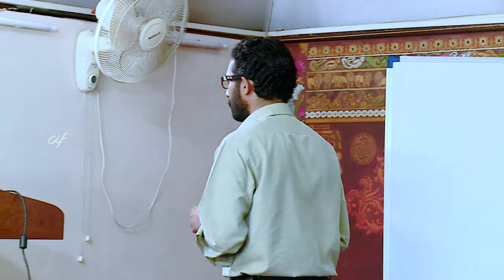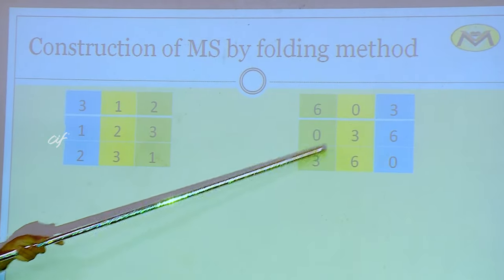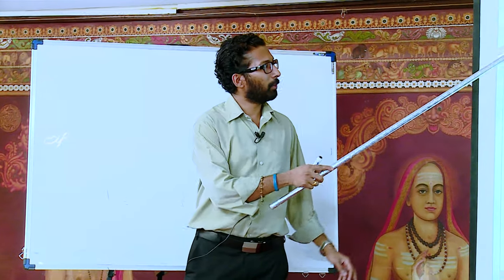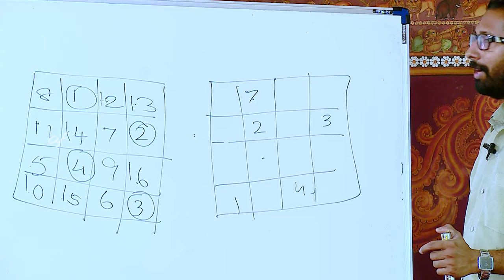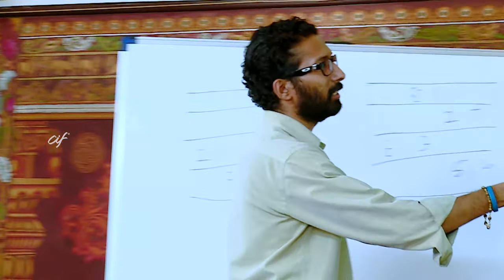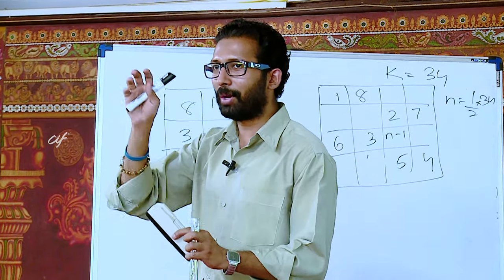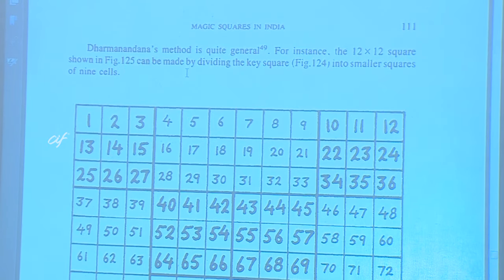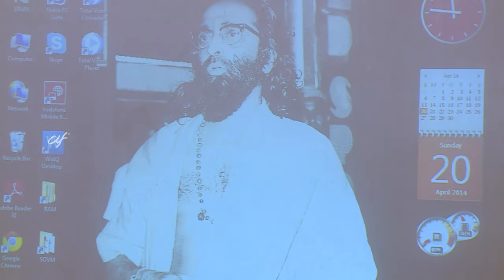Bhaskaracharya's Lilavati by Venugopal D Heroor & Vinay Nair – Lecture 19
Topics covered:
0:00:56 Magic squares

These are the videos of the Lilavati camp conducted by Venugopal Heroor and Vinay Nair in November 2014 at Chinmaya International Foundation for participants aged 15 and above.

Lilavati is famous treatise on mathematics written by the renowned Indian mathematician and astronomer Bhaskara II in 1150 CE. It was a text that was translated into maximum number of Indian and foreign languages due to its lucid style of writing and the collection of problems it contained. It is the first volume of his main work, the Siddhanta Siromani, alongside the Bijaganita, the Grahaganita and the Goladhyaya.

This has been made possible by the generous support of interested seekers. If you would also like to assist this cause,